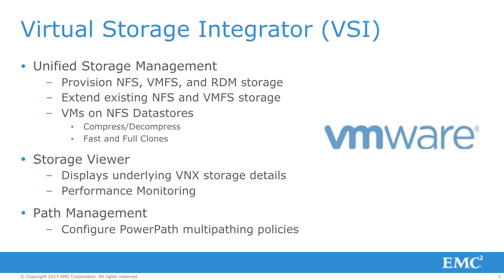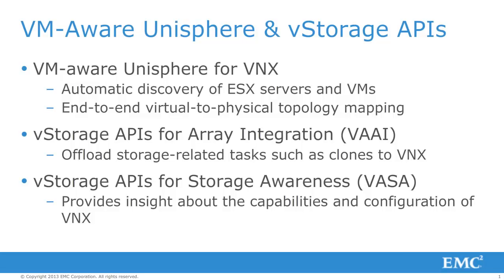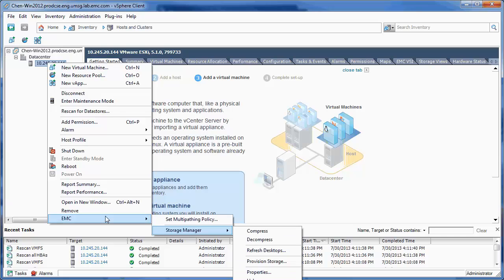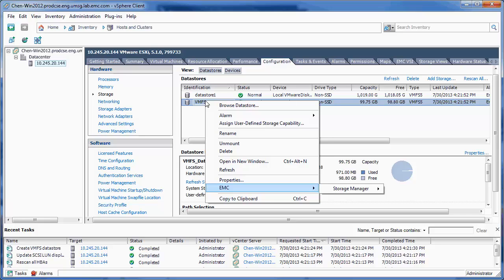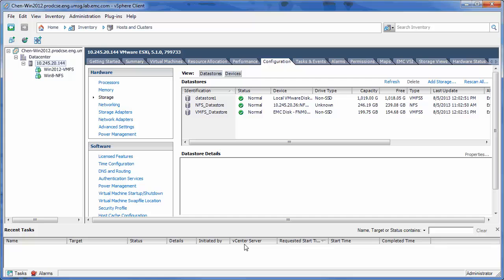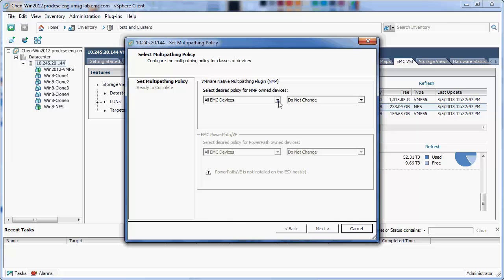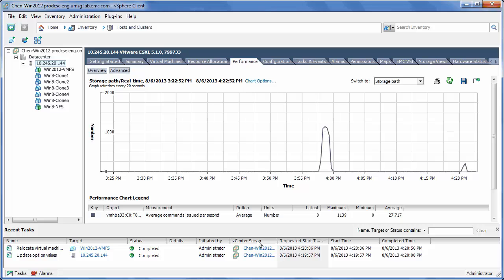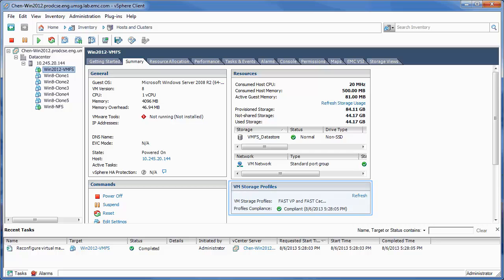Next Gen VNX Video VMware Integration with VNX